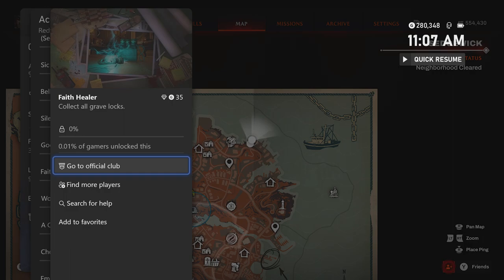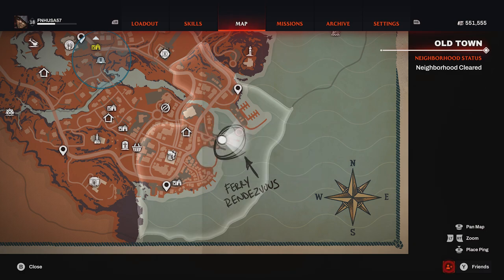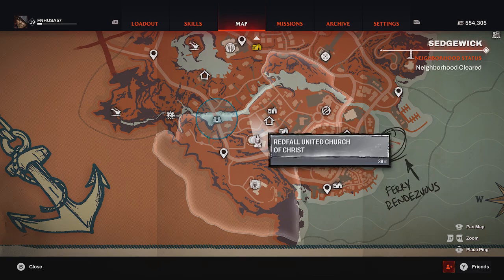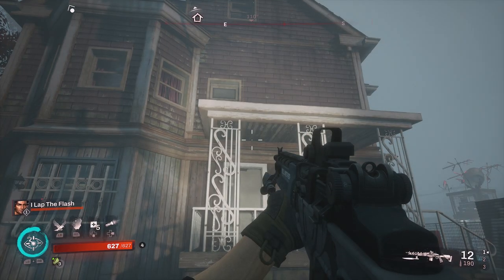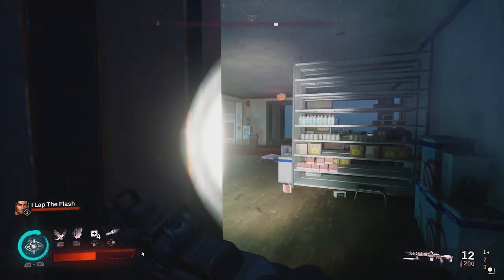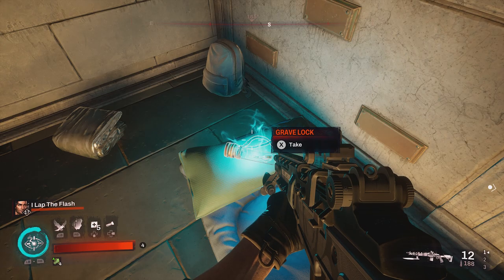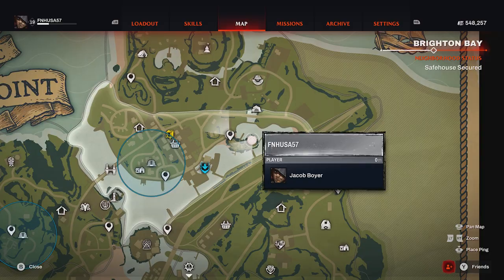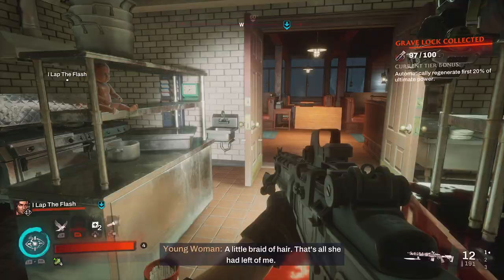Redfall: ALL 100 Grave Locks Locations - Faith Healer achievement guide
In this video we will show you all 100 Grave Locks Locations scattered throughout the RedFall. The Grave Locks are split into 2 maps, RedFall Commons & Burial Point. There are 45 in the Commons & 55 in Burial Point.   As you get close to a grave lock it will emit a green glow and humming sound to let you know they are nearby.

In each neighborhood you will find the following number of grave locks (some locations are on the line for two zones):
00:00 start
1:00    Heritage Rock - 8 Grave Locks total, 7 & the Tempestas 1  23:20
5:40    Old Town - 9 Grave Locks, DR Hunts house mission locked!! 11:03
12:28  Sedgewick - 8 Grave Locks 2 at Aevum clinic 7:50
15:00  Shadetree Heights - 7 Grave Locks
18:24  Basswood - 13 Grave Locks

23:55   Founder’s Knoll - 10 Grave Locks total, 7 & 3 at the main base 27:44  & 48:05
28:31   Chickering - 7 Grave Locks
31:16   Winslow Fields - 4 Grave Locks
33:00   Ashument Springs - 3 Grave Locks
34:00   Howl’s Neck - 5 Grave Locks total, 4 & 1 on the bridge 48:40
35:35   Haven’s Lot - 7 Grave Locks
38:54   Brighton Bay - 6 Grave Locks
41:38   Direcliff - 13 Grave Locks

After you have collected Grave Locks 1 & 100 you will unlock:
Wounded Whispers 10G - Collect your first Grave Lock
Faith Healer 35G - Collect all Grave Locks

Tier 1,  5 Grave Locks - Automatically regenerates the first 10% of your Ultimate Power
Tier 2,  20 Grave Locks - Automatically regenerates the first 15% of your Ultimate Power
Tier 3,  50/60 Grave Locks - Automatically regenerates the first 20% of your Ultimate Power
Tier 4,  100 Grave Locks - Automatically regenerates the first 25% of your Ultimate Power